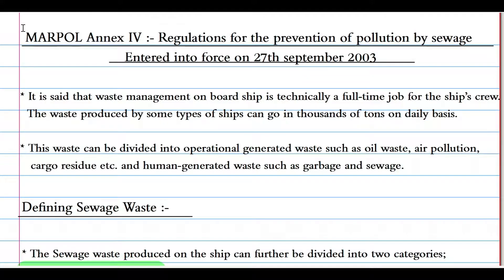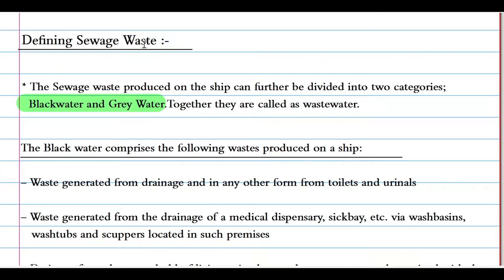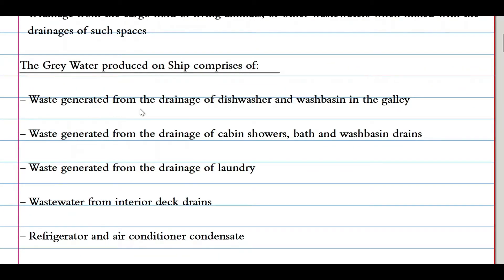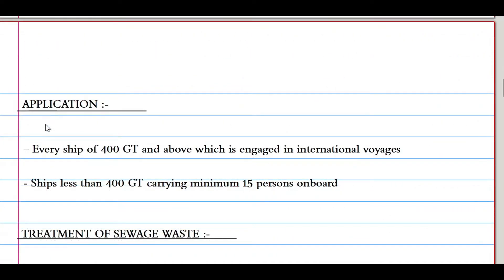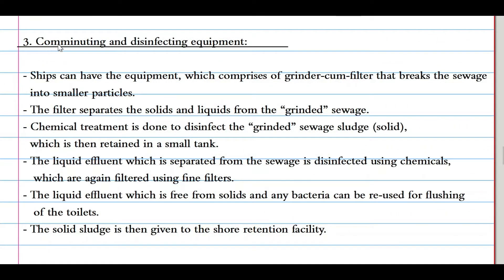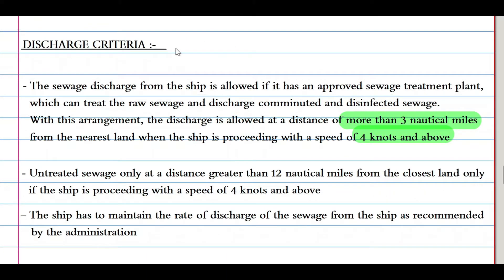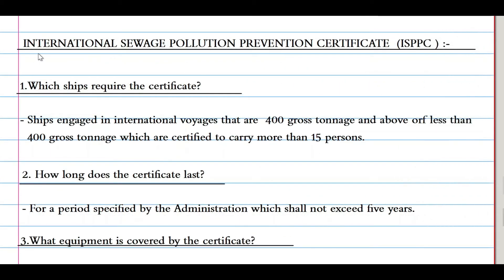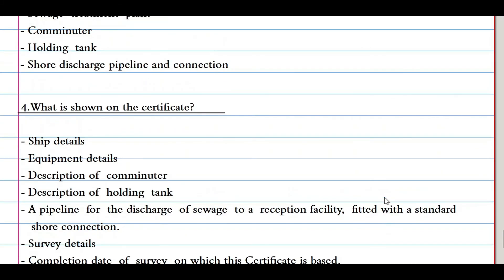MARPOL ANNEX-IV EXPLAINED IN A NUTSHELL.........also includes STP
Hello Guys !!
In this video I have tried to cover MARPOL ANNEX-IV in a Nutshell,
which includes explanation of Sewage treatment plant(STP), Discharge Criteria, ISPPC.
This Video will be helpful for DNS, B.Sc Nautical Science,2nd Mates preparation.

Join the telegram channel for further doubts !!